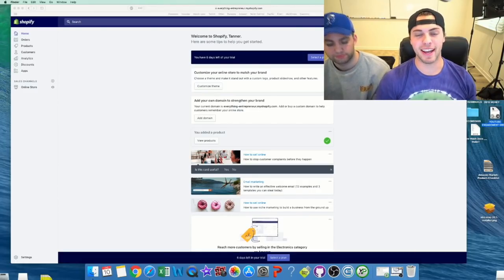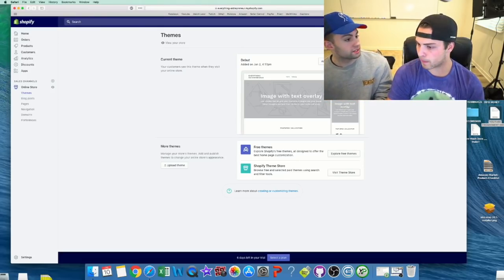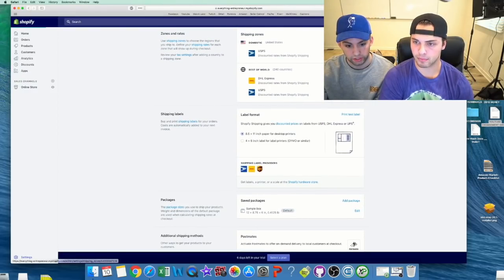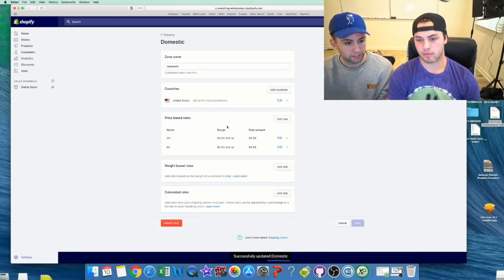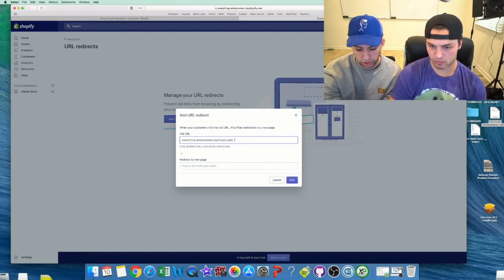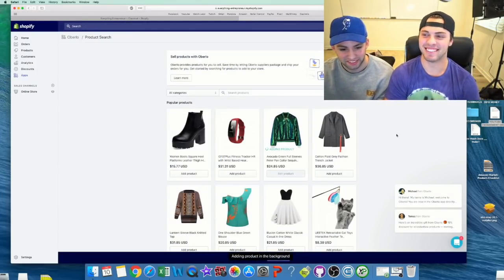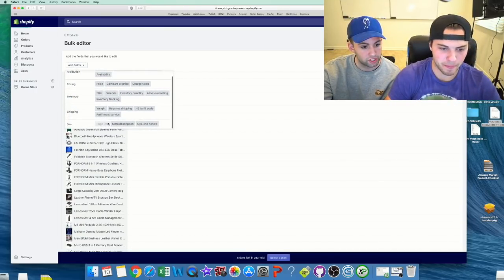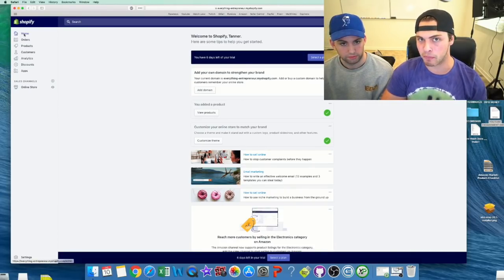STARTING A SHOPIFY STORE! Shopify Store Setup Walkthrough For Beginners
► Don't Know Where To Start As An Entrepreneur?